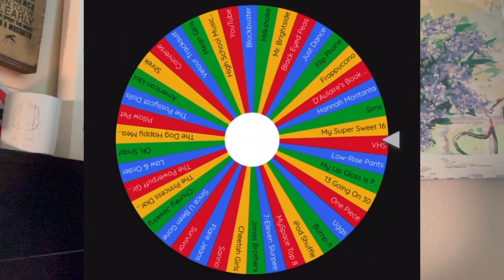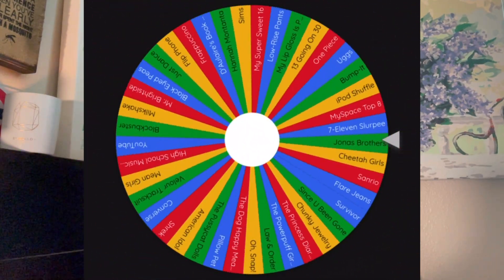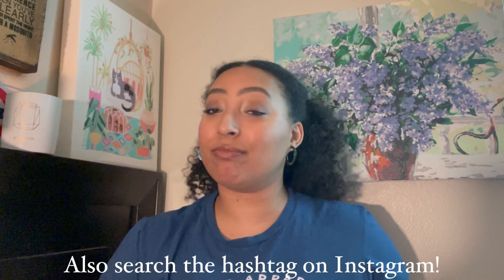That’s So 2000s Project Pan, Round 3 Update #1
Comment or message me with any questions you may have. Otherwise, enjoy!

Link to PanTastic Ladies Facebook post for this project (see comments for link to prompt spreadsheet)